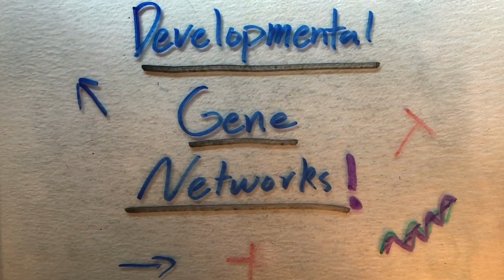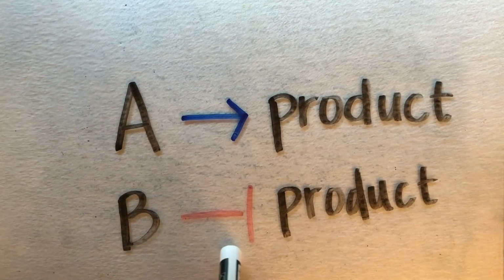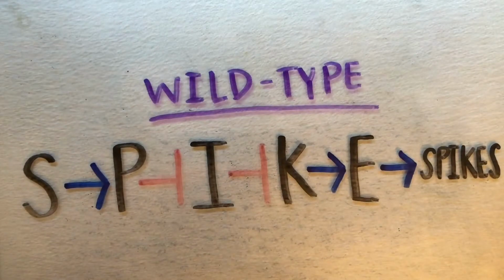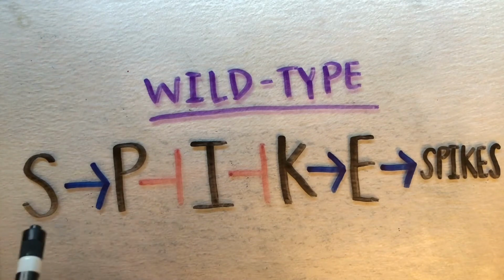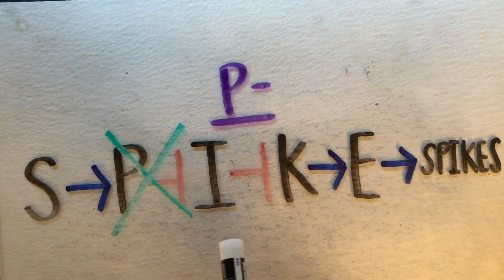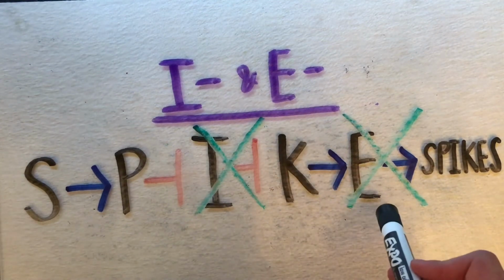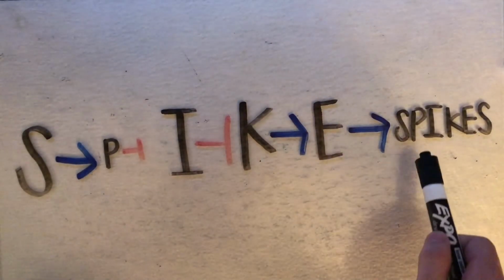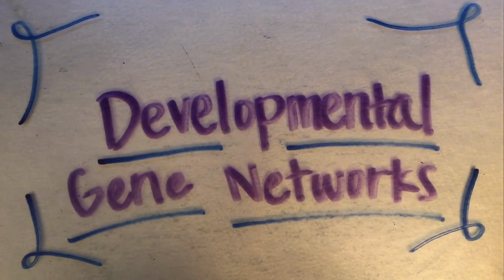Developmental Gene Networks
References
Lecture 49: Eukaryotic Genetic Regulation
Lecture 52: Developmental Genetics